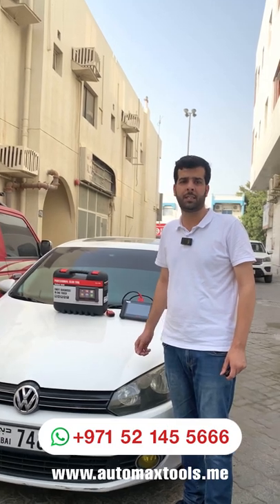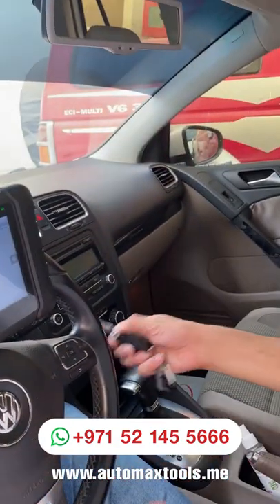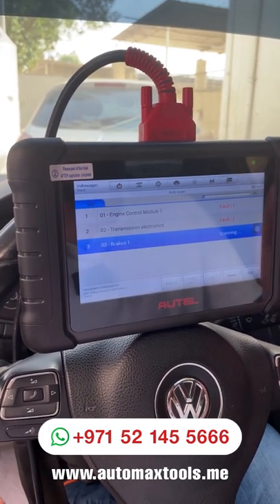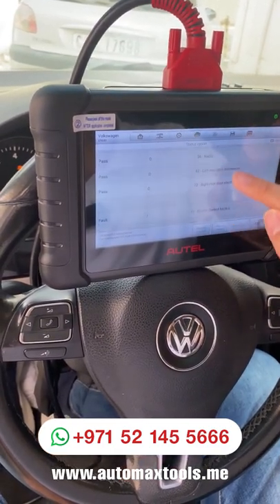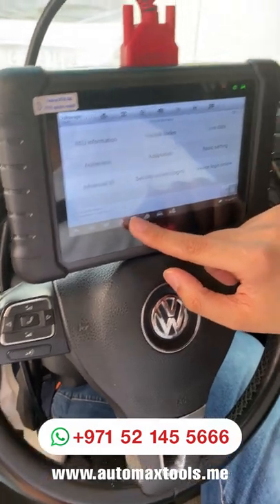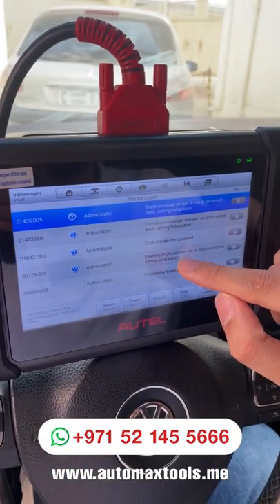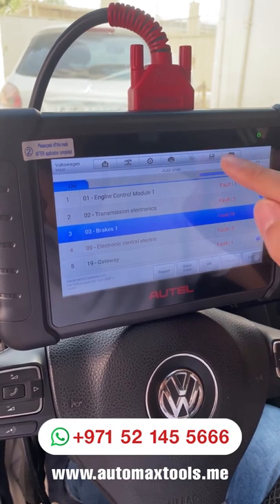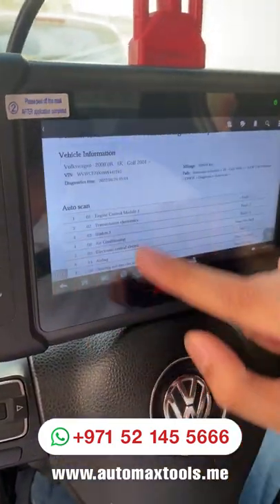How To Use Autel MaxiCheck Mx808/Mx808TS 2022 Models | Autel Dubai | Professional Diagnostic Scanner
In this video, we show you how to use Autel's Maxi Check MX808/MX808TS 2022 models.